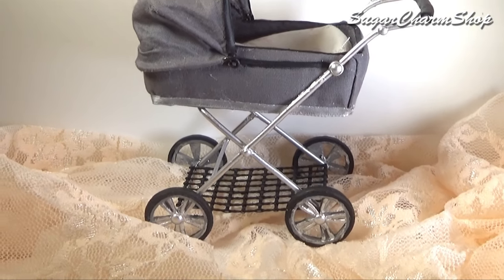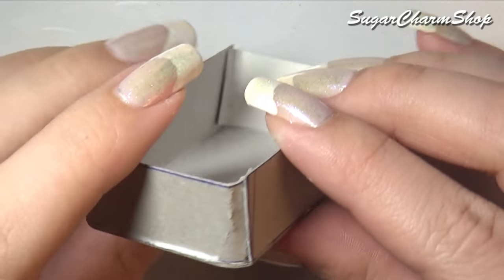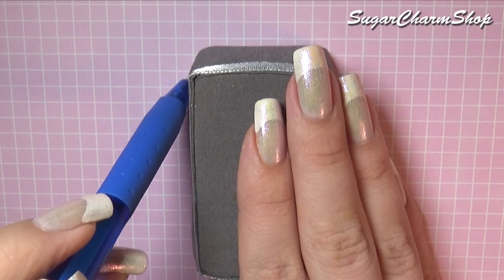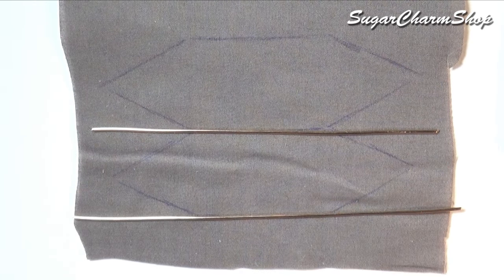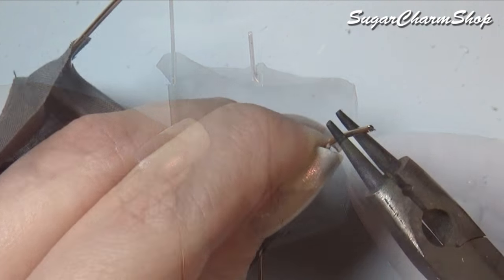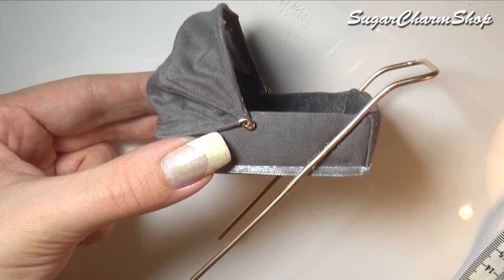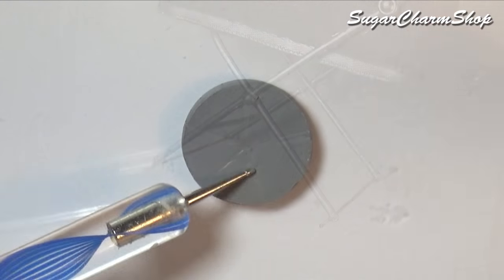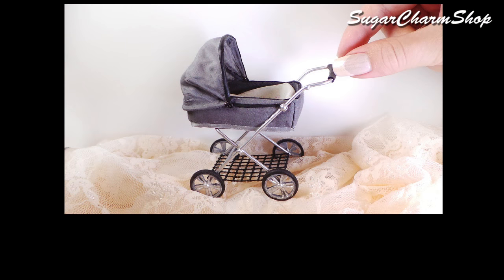Miniature Baby Carriage Tutorial // DIY Dolls/Dollhouse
Hey guys! Today's tutorial is for a miniature or doll baby carriage - hope you'll enjoy :) I made mine 1:12th scale for dollhouses, but you can easily adjust the size to fit Barbies, Monster high dolls, LPS etc ^^

I also have a polymer clay tutorial on my channel showing how to make a miniature baby if you're interested :)